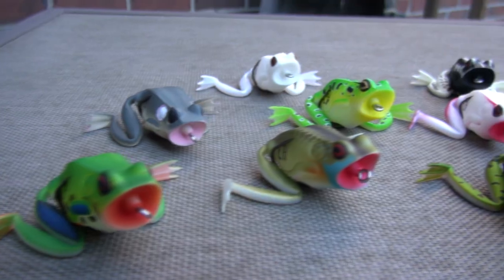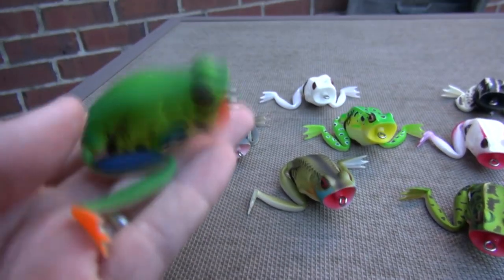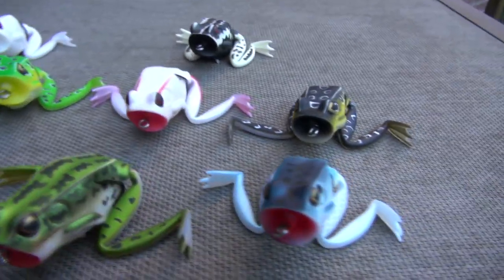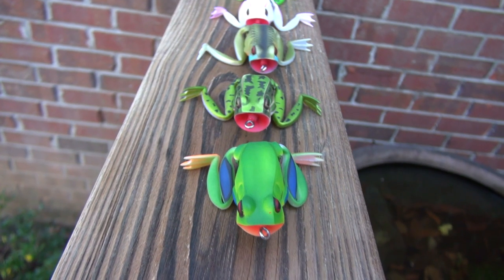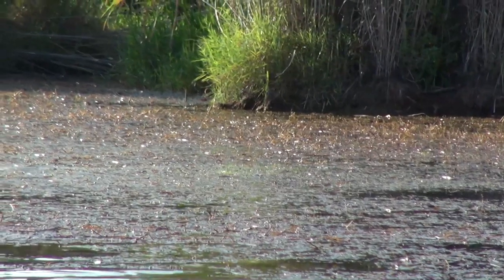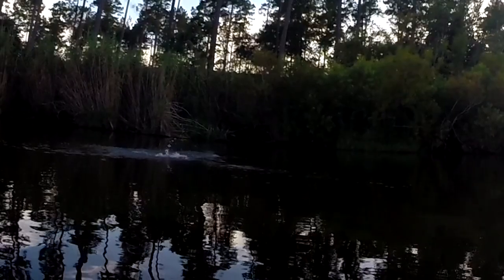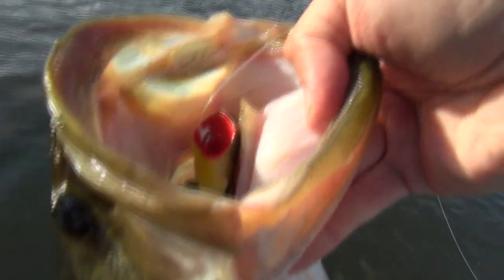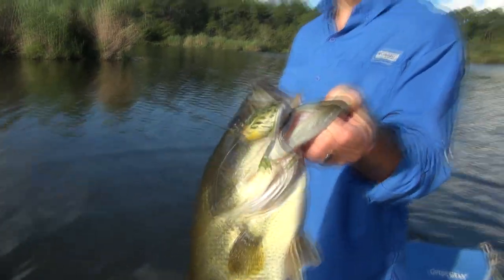Big Bass Explodes on New Lunkerhunt Popping Frog - Topwater Bass Fishing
Rod: 7' St. Croix Avid

Lunkerhunt has made an amazing new popping frog. This is going to be one of our go to frogs this Spring for bass fishing. We will be hanging it over limbs, popping it in open water, and also fishing it in slop as you can see in this video.